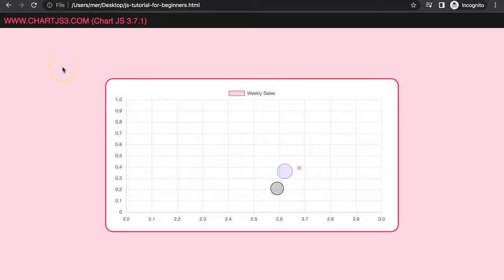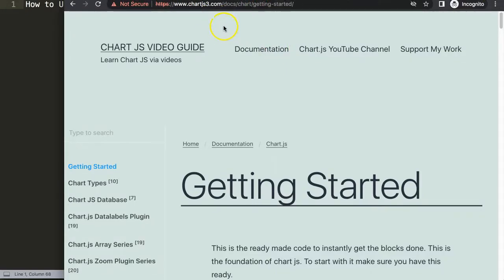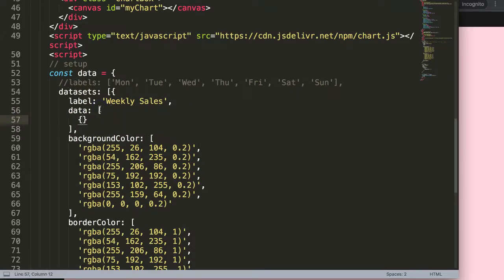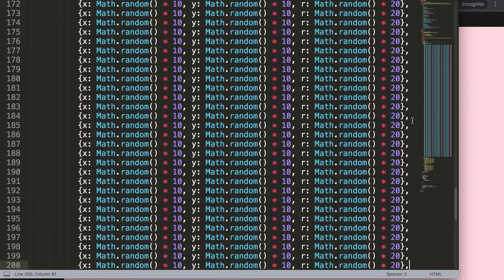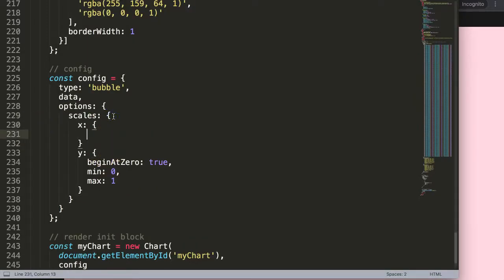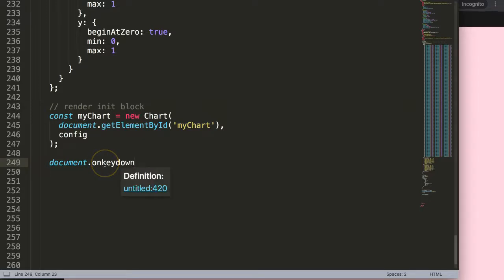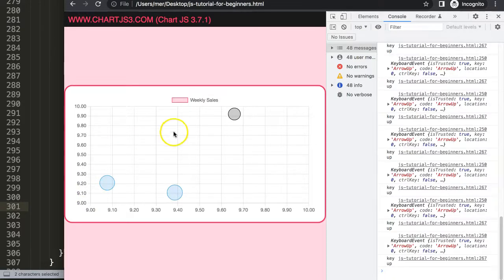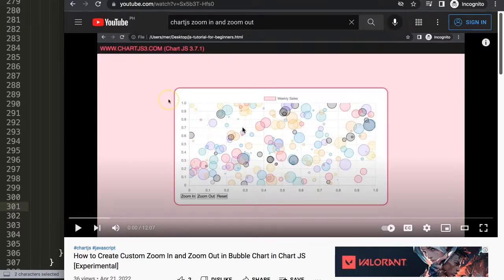How to Use Keyboard Keys To Scroll Zoom In and Zoom Out in Chart JS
In this video we will explore how to use keyboard keys to scroll zoom in and zoom out in chart js. Having a large chart with many data points requires often a zoom in and zoom out function. However, once we zoom in and zoom out we need to be able to pan to the horizontally and vertically to see parts of the chart.

Using the arrow keys up, down, left and right can be useful and used for scrolling through the chart. We will create a simple panning and zooming option for our large bubble chart in chart js.

▬ Materials/References  ▬▬▬▬▬▬▬▬▬▬

Chart JS Dashboard Series:
👍 Most Liked Video Series:

▬ About Us  ▬▬▬▬▬▬▬▬▬▬▬▬